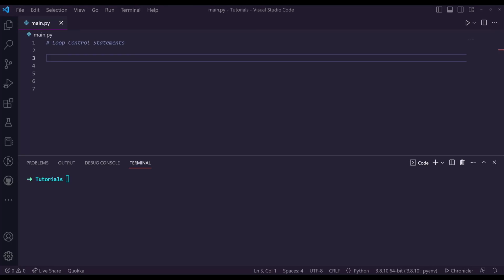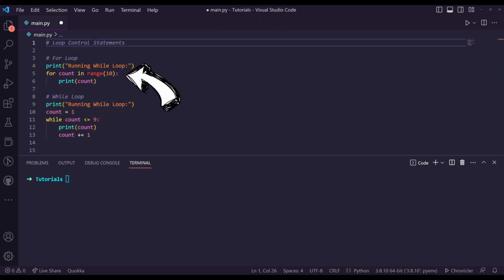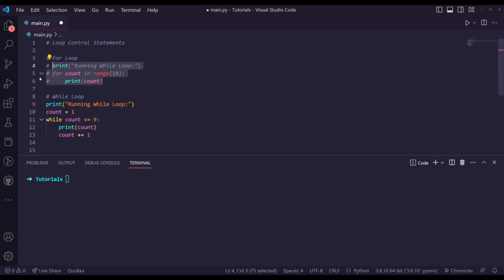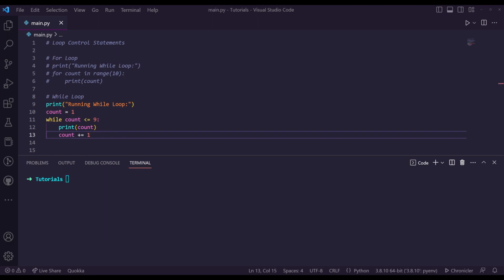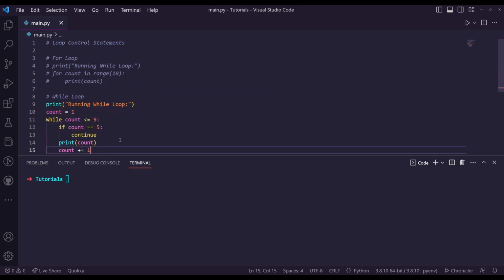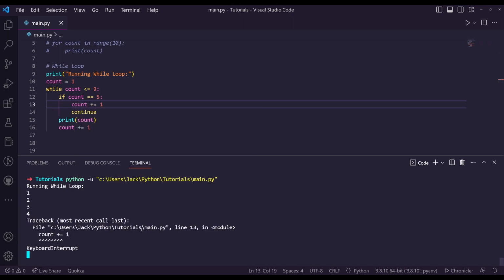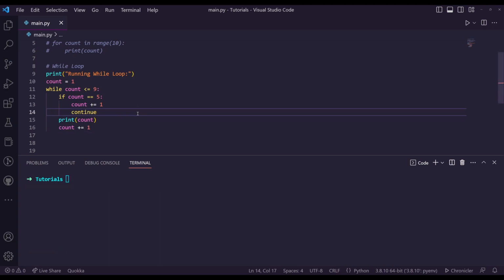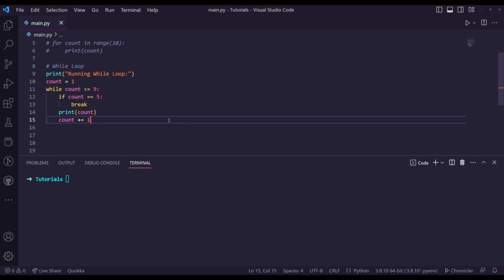Give Your Code A Break | Python Control Statements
If you're looking to learn how to code, but you're feeling overwhelmed by the complexity of the codebase, this video is for you! In this video, we'll take a look at some of the most common programming control statements and break them down so you can understand them better.

Once you've understood the basics of these control statements, you'll be able to write more efficient and smarter code. With a better understanding of code structure, you'll be able to write code that is easier to read and more concise. In short, this video will give your code a break and help you learn how to code smarter!

Learn how to use 'continue' and 'break' to maximize the efficiency of your loops. Get ready to unleash the power of smarter programming and make your code stand out!